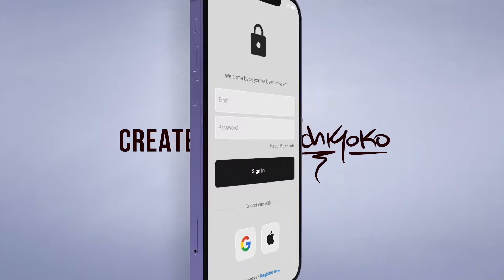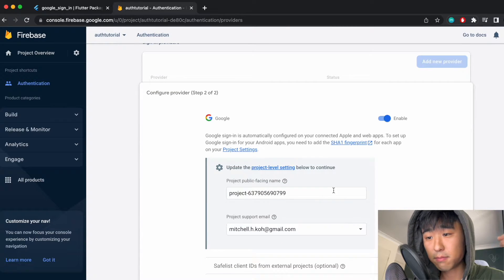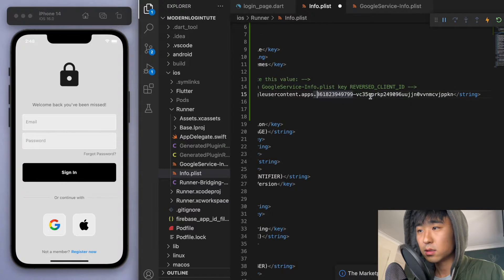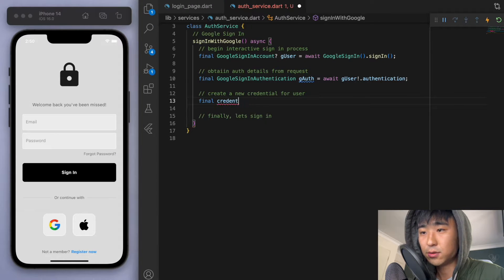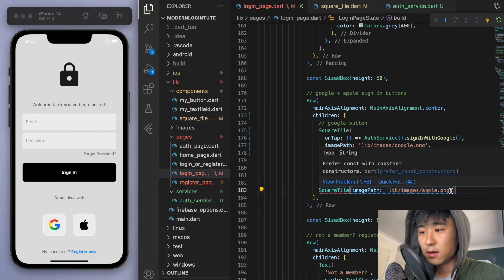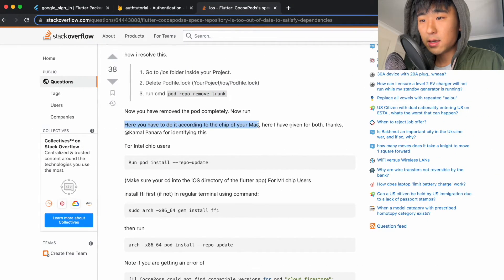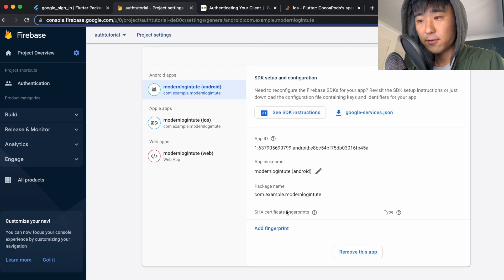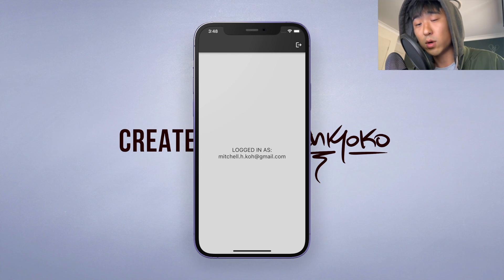🔒📱 Google Sign In • Flutter Auth Tutorial ♡